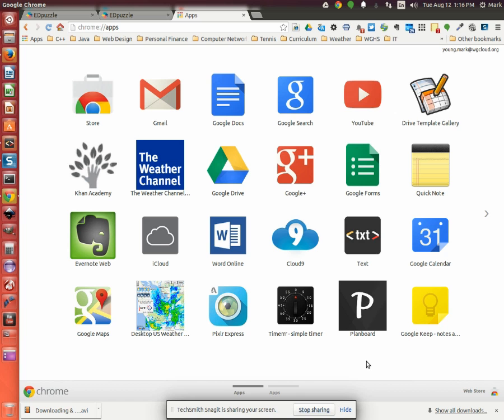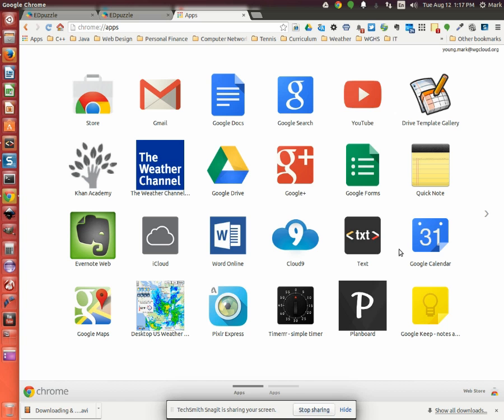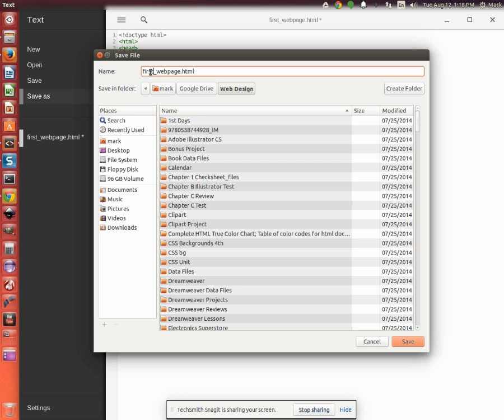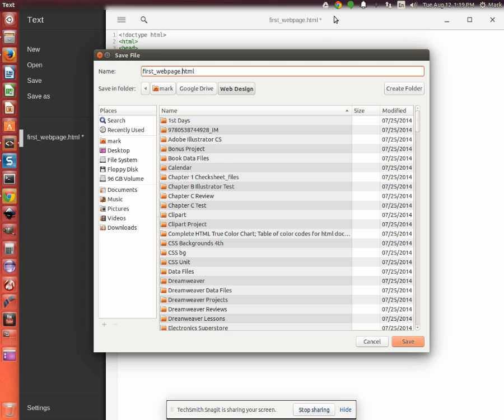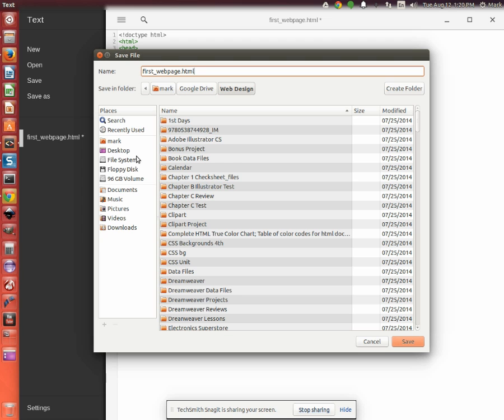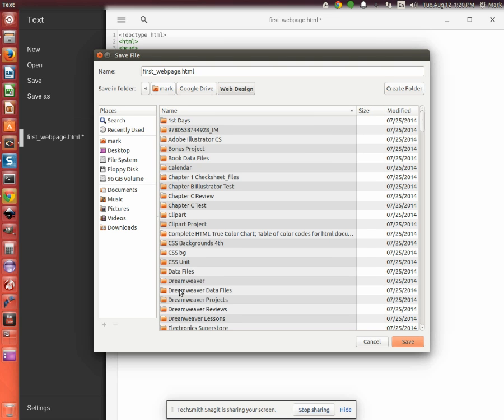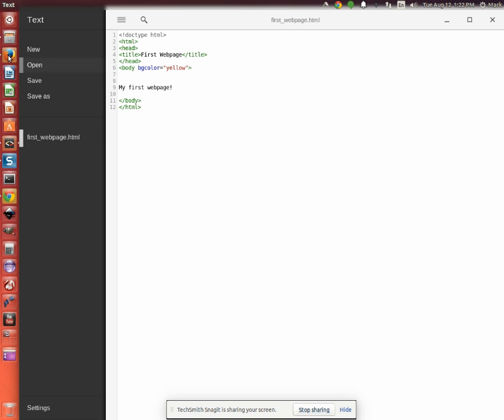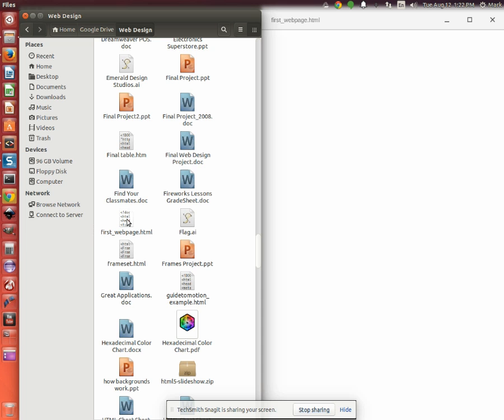Using Chrome Text App to Make a Webpage